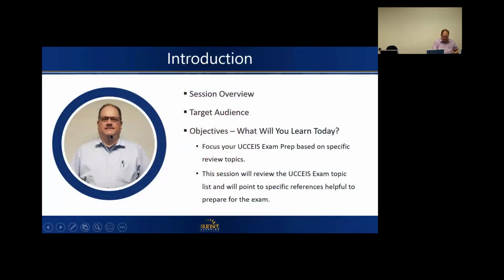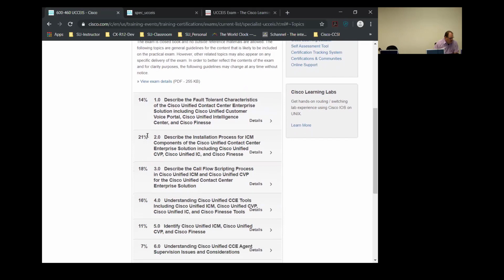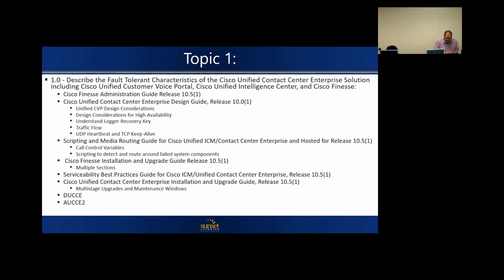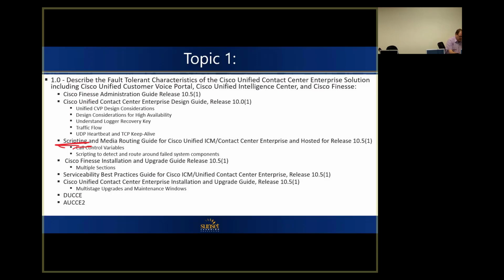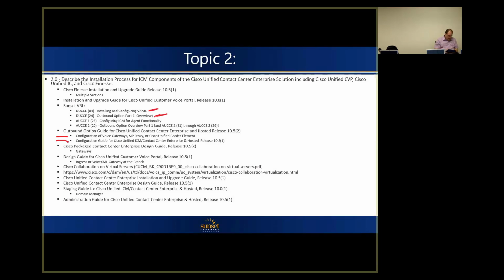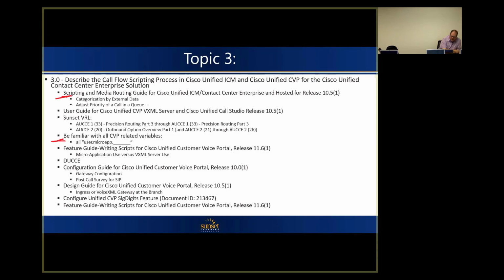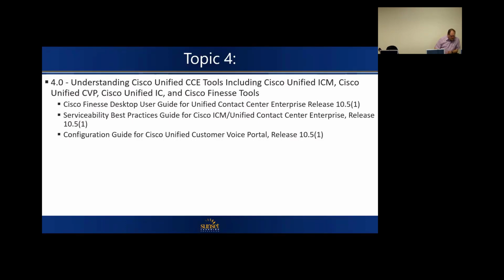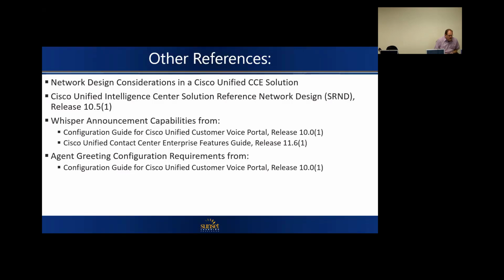UCCEIS Exam Prep Tech Talk Recording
Join SLI instructor, Mark Wilson, as he explains key topics in the UCCEIS exam.

Key Ideas:
-Introduction (0:18)
-References (2:30)
-Exam Topic List (8:50)
-Topic 1 (10:03)
-Topic 2 (19:18)
-Topic 3 (25:42)
-Topic 4 (32:13)
-Topic 5 (32:54)
-Topic 6 (34:52)
-Topic 7 (35:35)
-Other References (36:38)